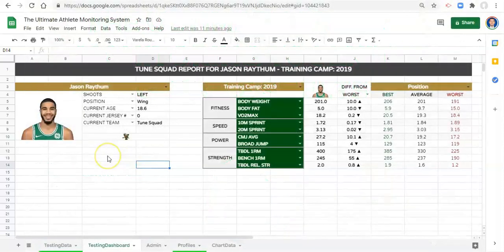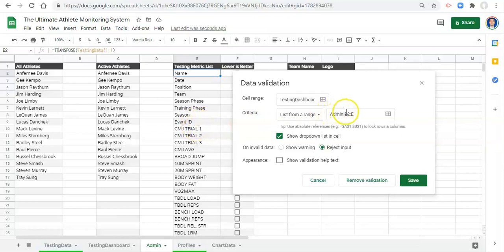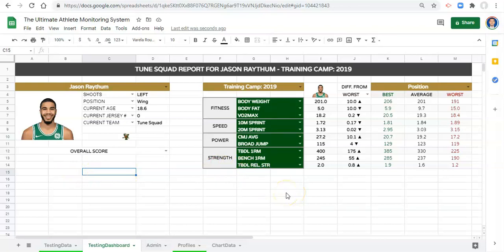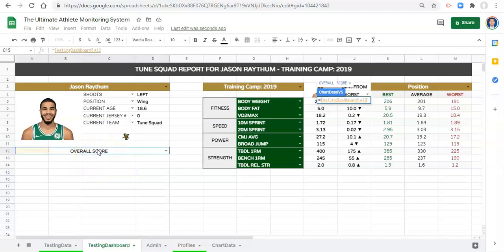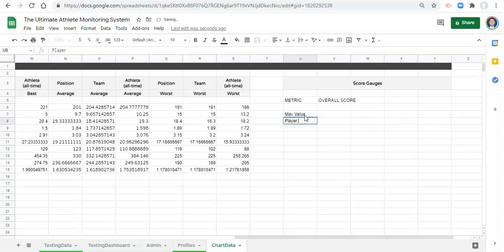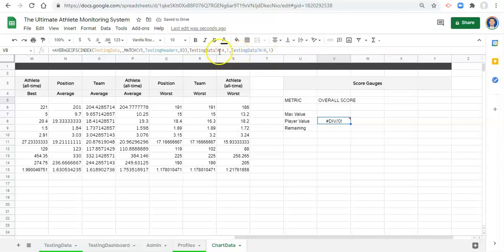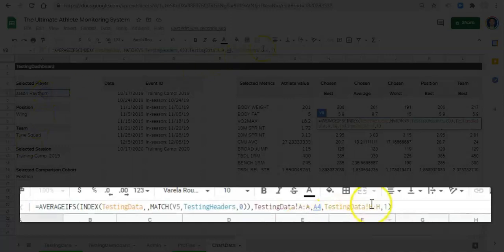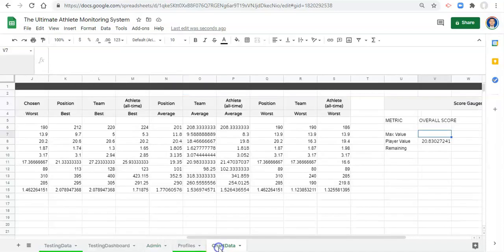UAMT in Google Sheets #4.1 - Interactive Gauge Charts, Part 1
Module 4: Performance Testing Charts
#4.1: Interactive Gauge Charts, Part 1

In this tutorial video, we perform calculations that will create a cool interactive gauge chart to relay performance testing data for our Ultimate Athlete Monitoring Toolkit (UAMT) in Google Sheets. We will be able to display a gauge for any metric we select on-the-fly while also ensuring that the gauge accommodates for metrics where a lower value represents a better results (e.g., sprint times, body fat, etc.).